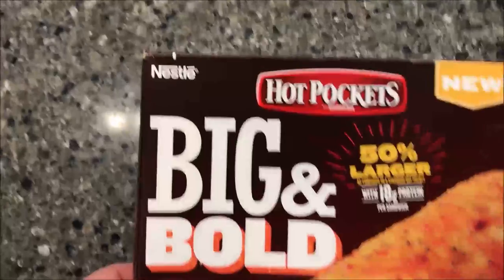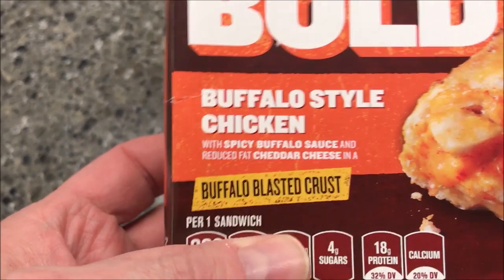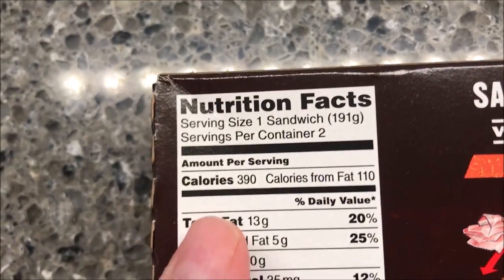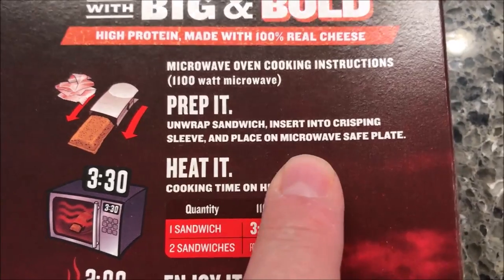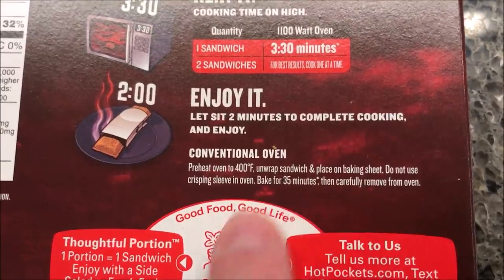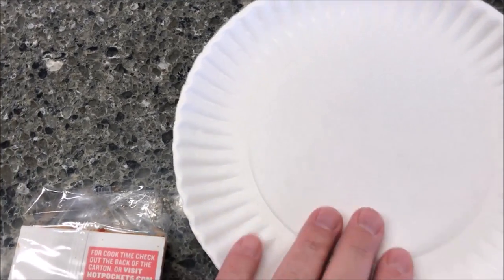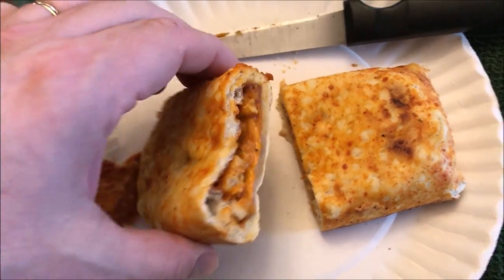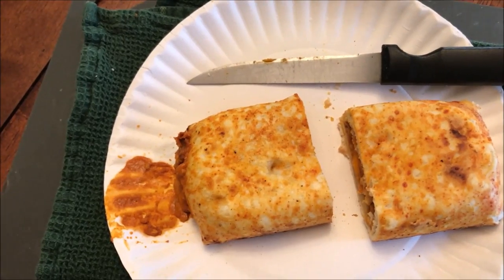Nestle Hot Pockets BIG & BOLD: Buffalo Style Chicken Review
This is a taste test/review of the new Nestle Hot Pockets BIG & BOLD Buffalo Style Chicken. It is 50% larger compared to a standard Hot Pocket and it has 18g of protein per sandwich. This is the Buffalo Style Chicken sandwich with spicy buffalo sauce and reduced fat cheddar cheese in a buffalo blasted crust. It was $3.69 at Kroger. 1 sandwich = 390 calories